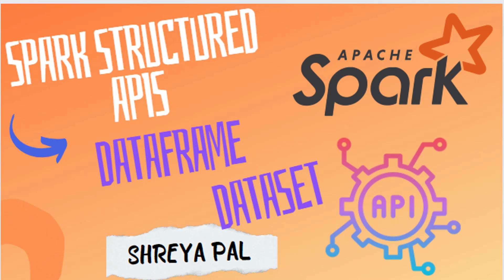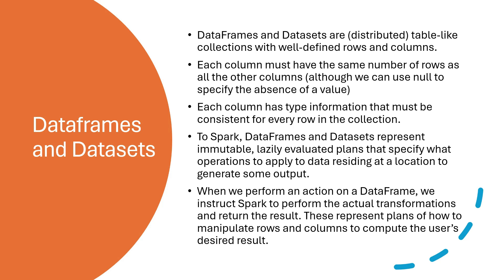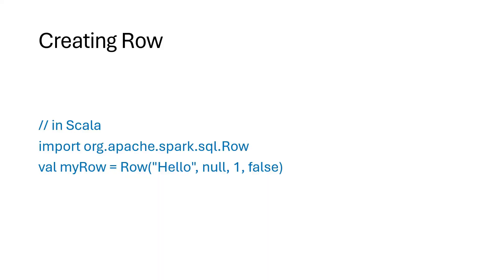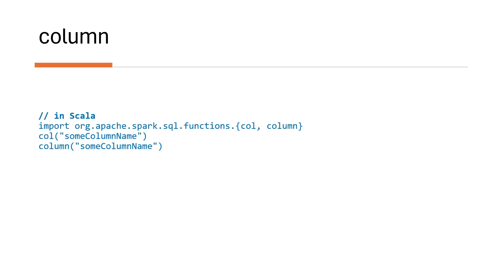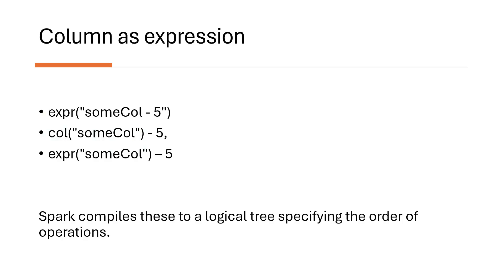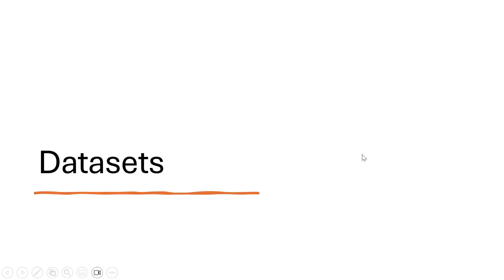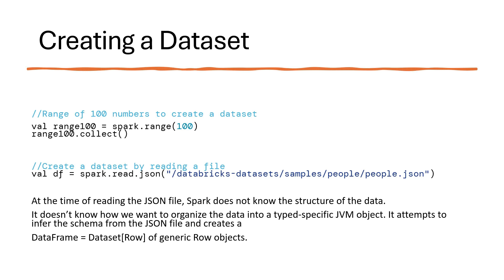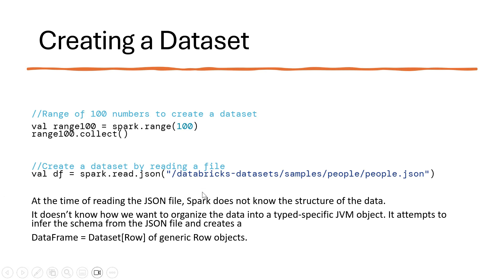Spark structured API - Dataframe and Datasets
- Structured and unstructured APIs
- Dataframe and Datasets
- Row Object
- Schema
- Column
- Column as logical tree
- Dataset
- when to use Dataset